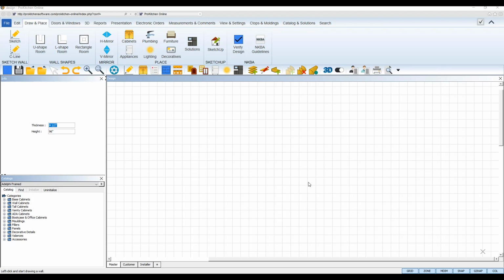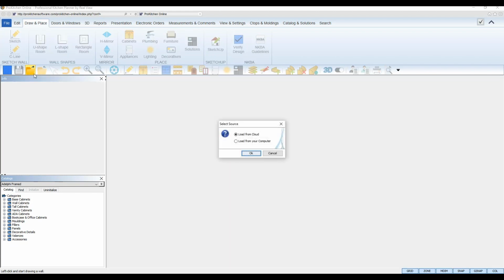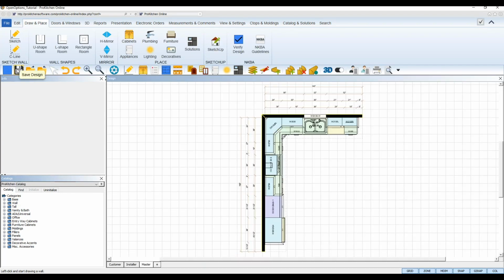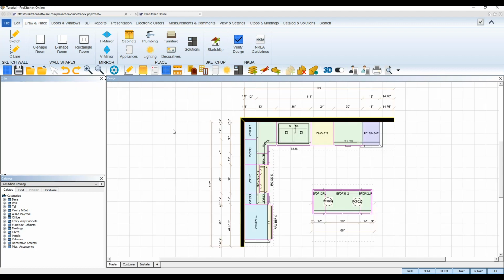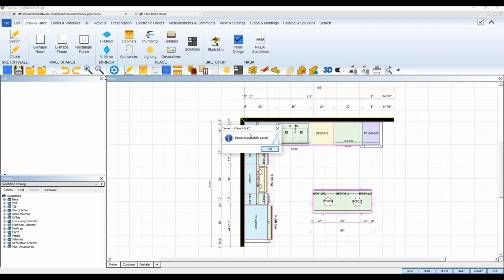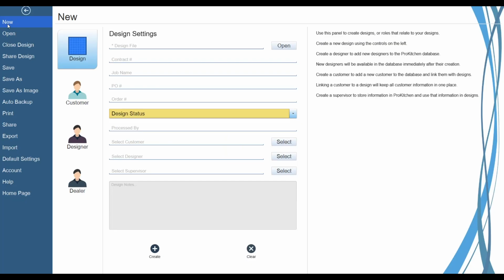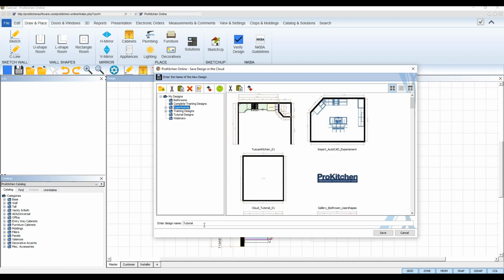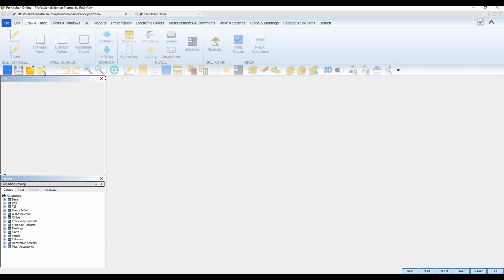Opening Options Tutorial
Learn how to open, close, and save your design files in ProKitchen Software. Also learn how to save files as under a new name and new location.